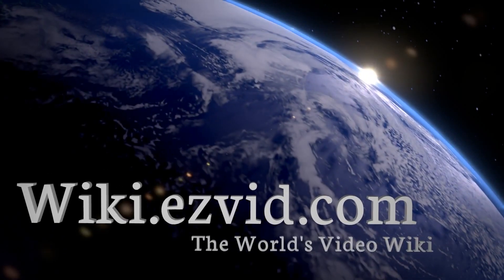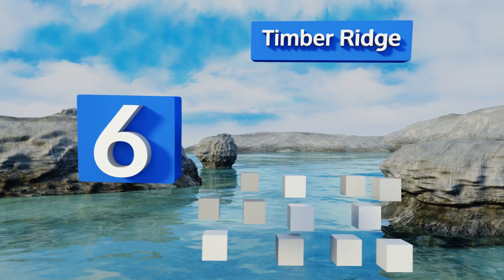10 Best Folding Wagons 2018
Our complete review, including our selection for the year's best folding wagon, is exclusively available on Ezvid Wiki.

Folding wagons included in this wiki include the radio flyer 3-in-1, coleman camp, picnic time adventure, wonderfold outdoor, mac sports beachcomber, creative outdoor, quest utility, easygo 2.0, redcamp collapsible, and timber ridge.

Folding wagons are also commonly known as collapsible wagons.